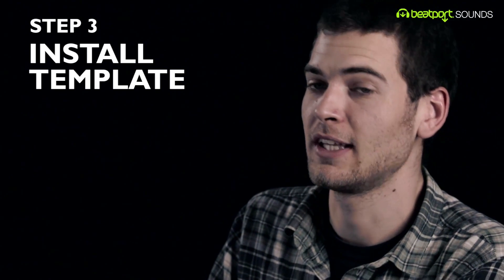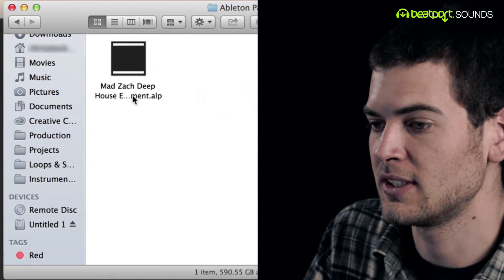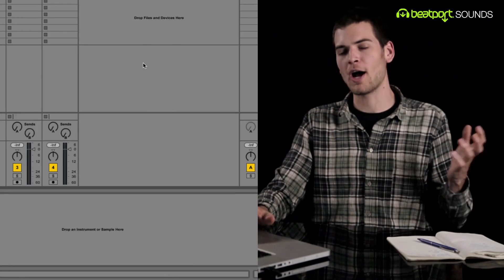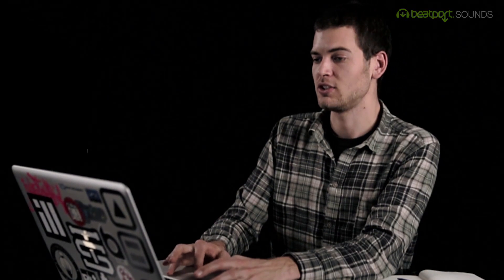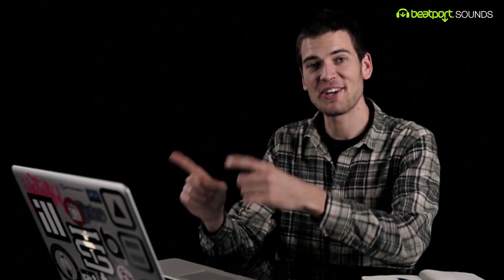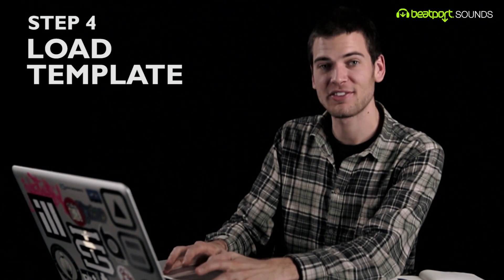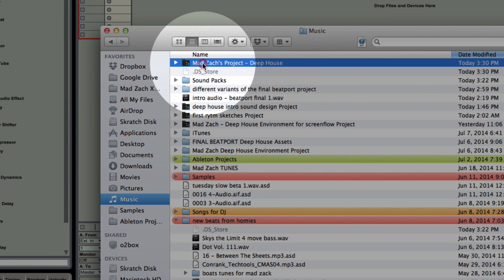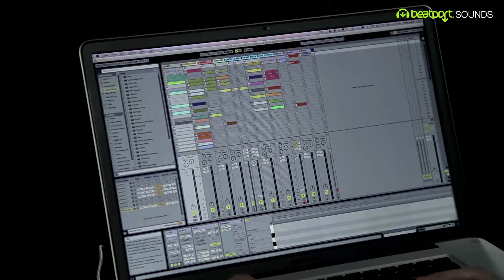Sounds Beginner - Installing Ableton and the Deep House Project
This intro tutorial video is designed for novice producers that have never opened a DAW. (Hey, we all have to start somewhere.)

In this first video, we walk you through the very basic steps of getting up-and-running making electronic music, installing Ableton, and opening up Mad Zach's exclusive deep house pack.